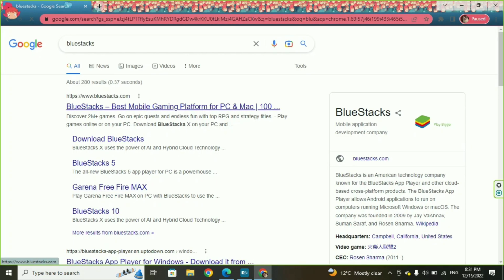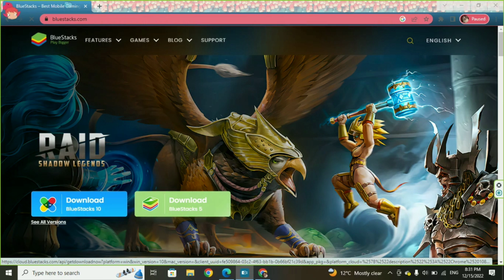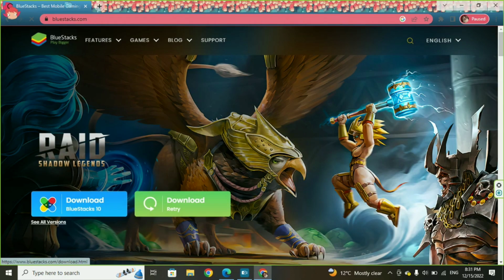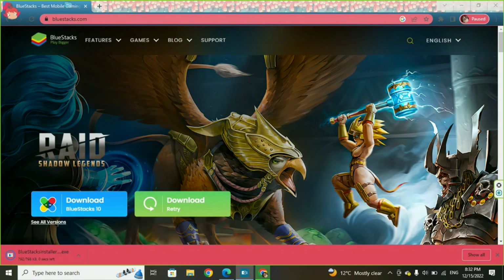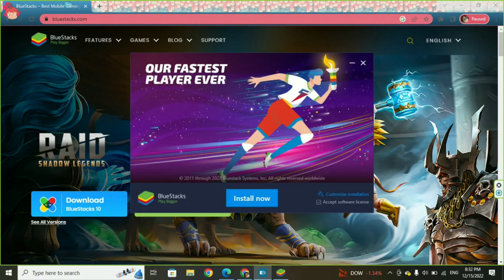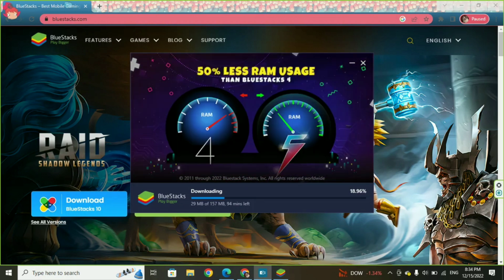How To Download And Install BlueStack On Windows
In this video, we show you how to download and install bluestack on windows! Watch this video until the end to learn how to download and install bluestack on windows.

Were you able to figure out how to download and install bluestack on windows? Share this with a friend who wants to download and install bluestack on windows.